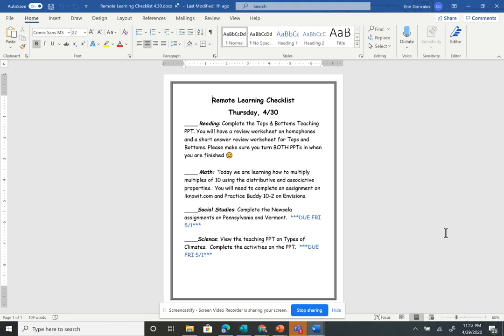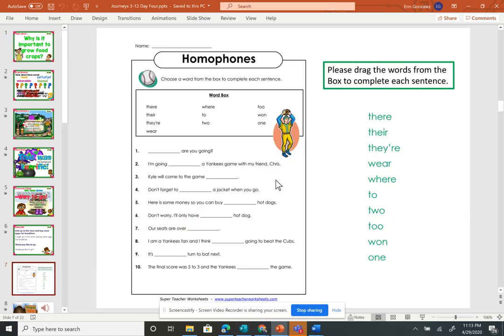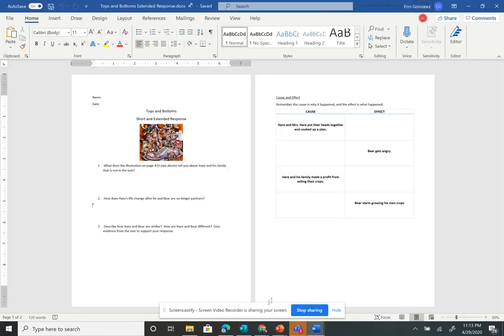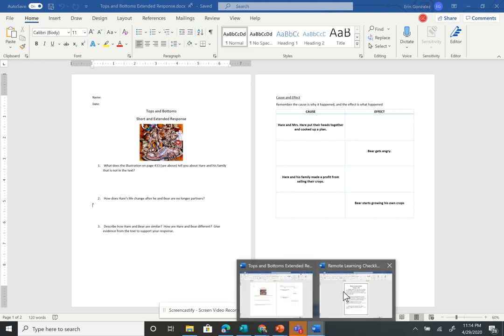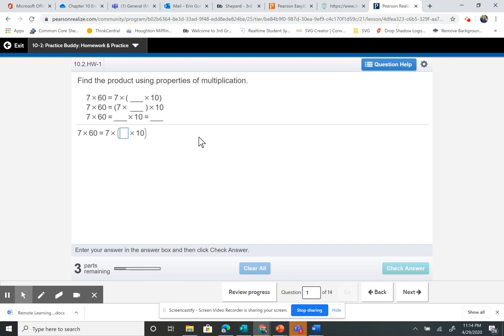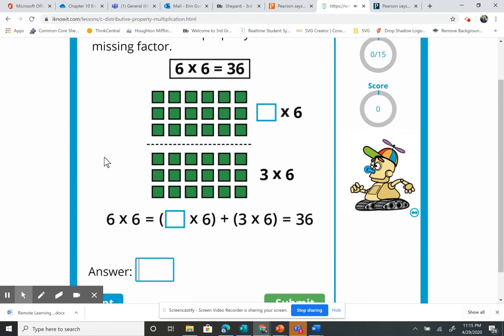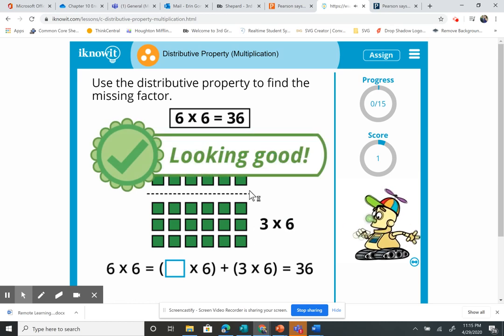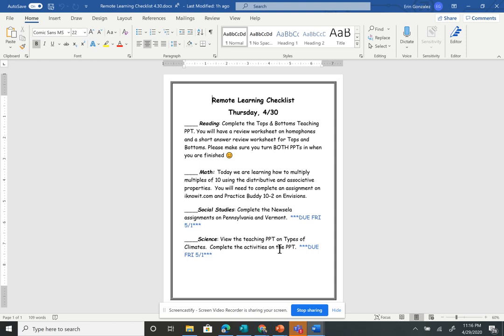Untitled: Apr 29, 2020 11:17 PM